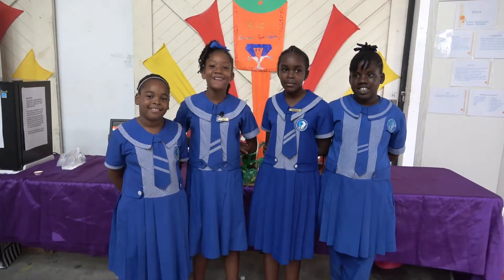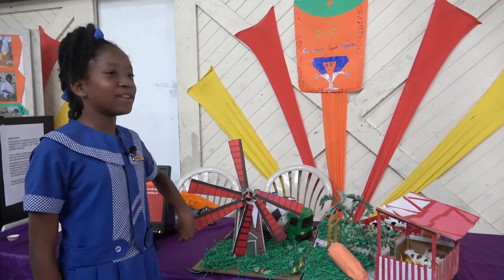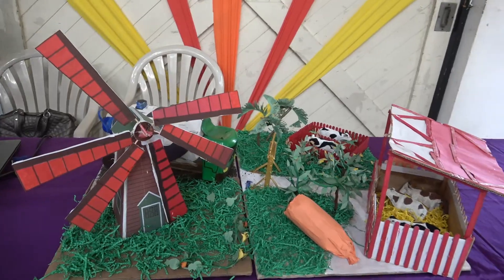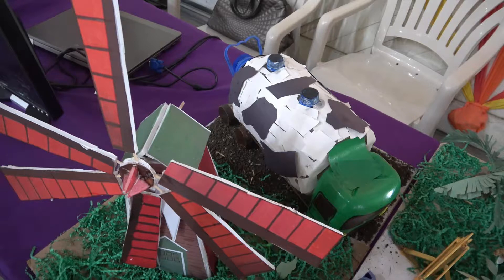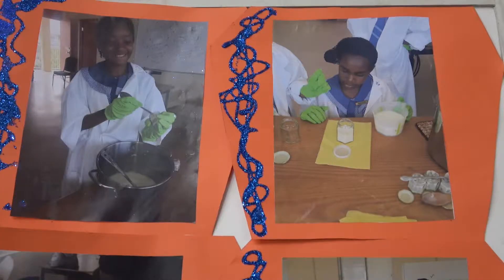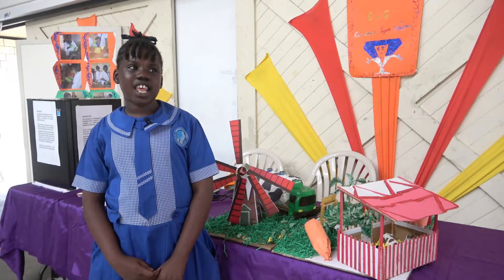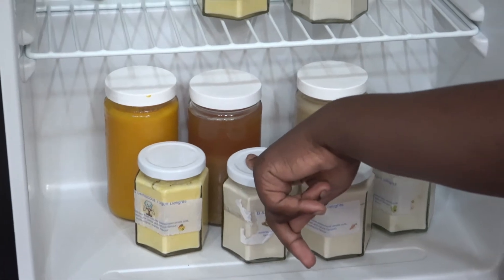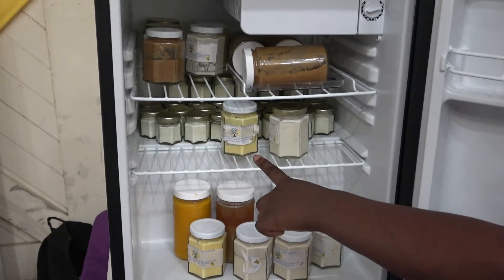Blackman and Gollop Primary : B & G Yoghurt Delights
Blackman and Gollop Primary School explains the concept of the project on display at the Electricity and Renewable Energy Science Exposition 2019 hosted by the Media Resource Department and sponsored by the Barbados Light & Power Co. Ltd.